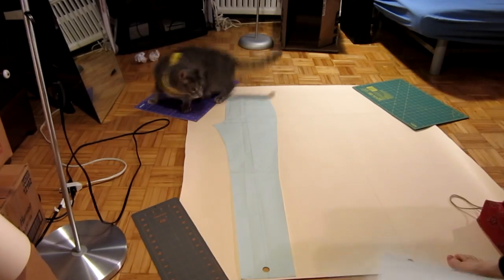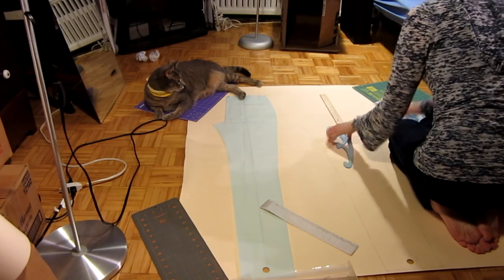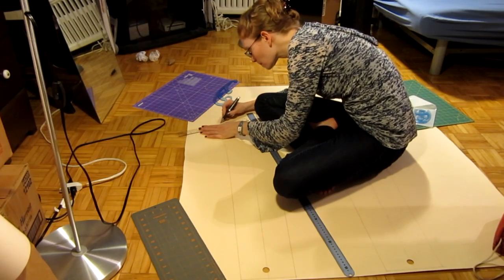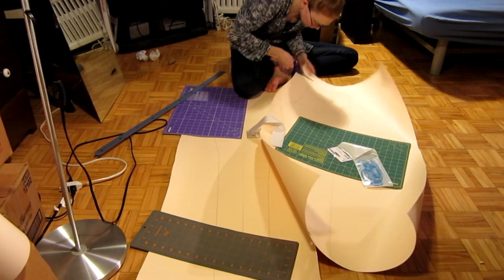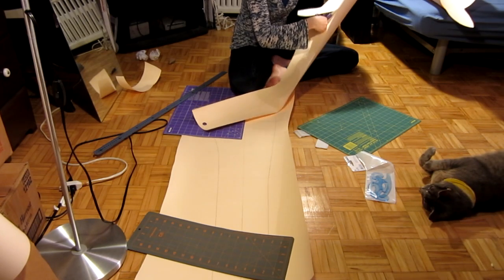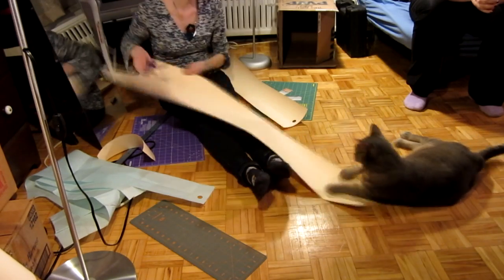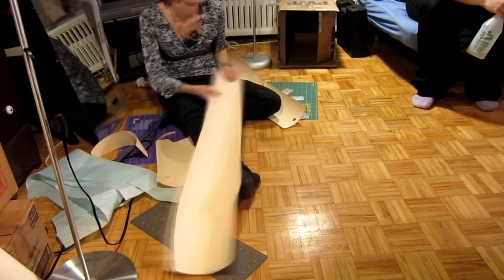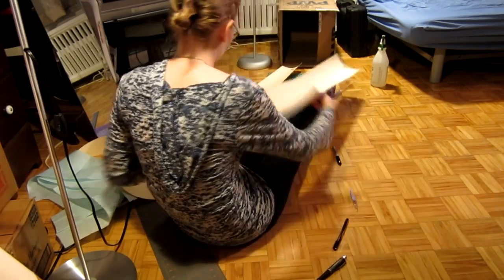VEDA 2013 #8: Pant Sloper (progress vlog)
Just what I worked on tonight - the fast version.